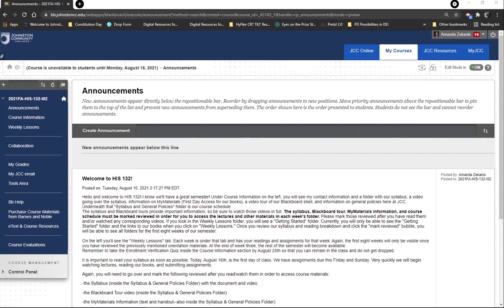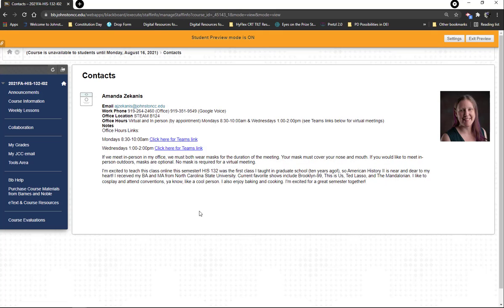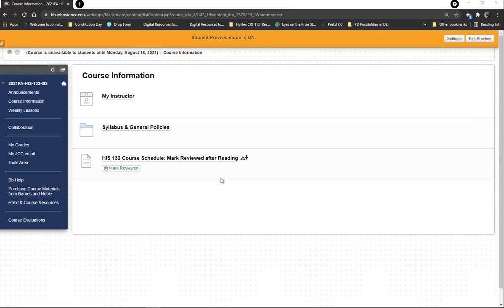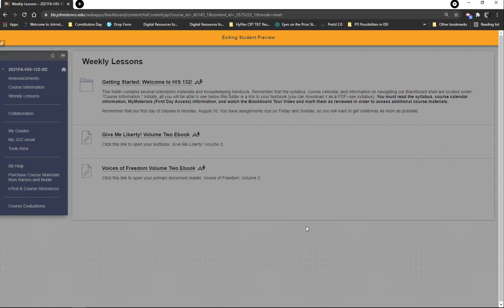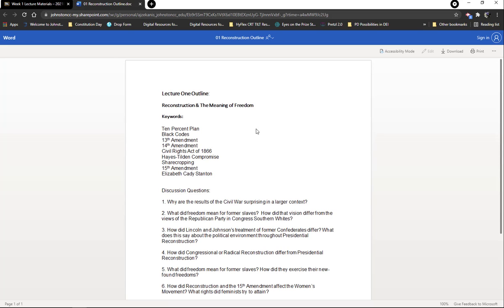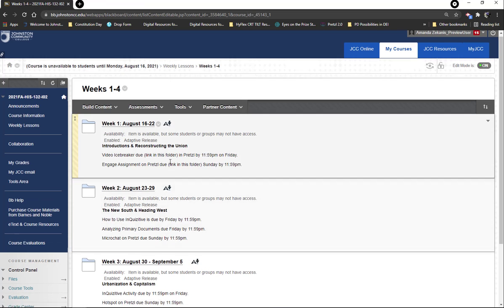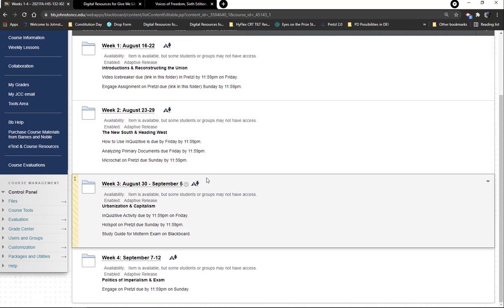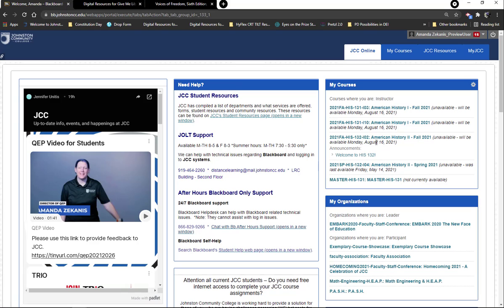HIS 132 Blackboard Tour FA 21